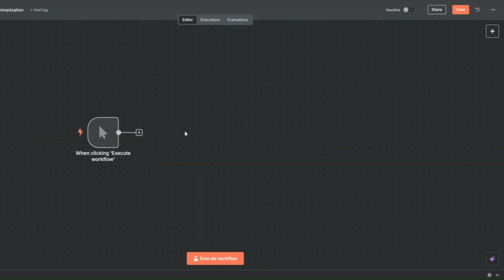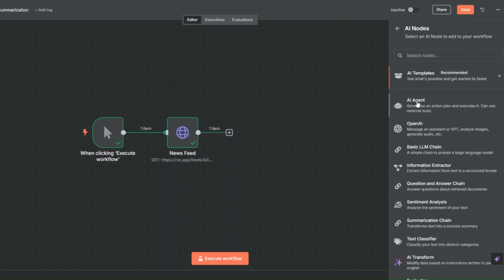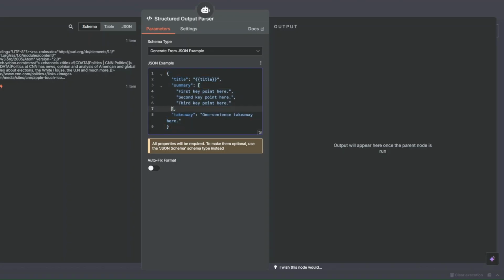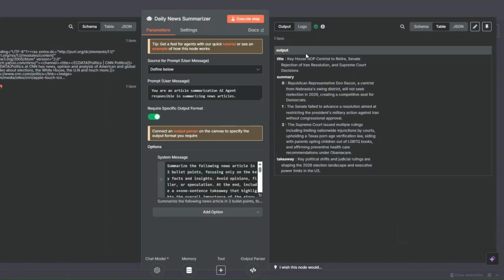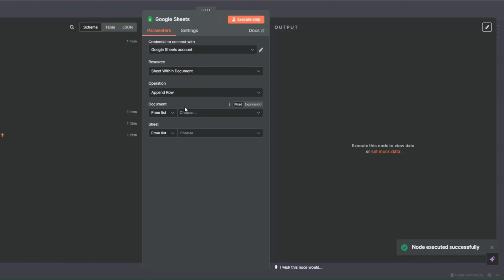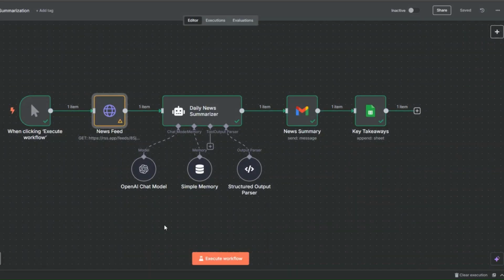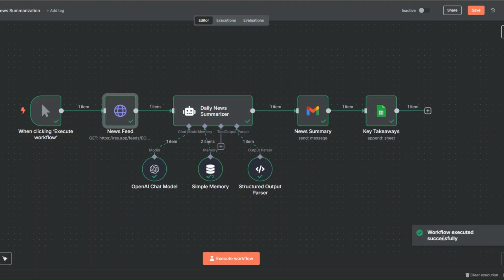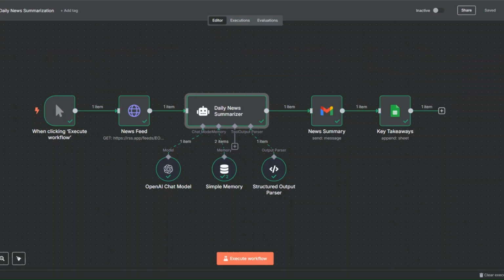Watch Me Build A News Summarizer AI Agent In Minutes!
In this step-by-step tutorial, you'll learn how to build a powerful AI-powered news summarizer agent using n8n — completely code-free!

Whether you're building a personal news digest, an automated newsletter, or just exploring AI workflow automation — this video will help you build a fully functional agent in under 15 minutes!

✅ What you'll learn in this video:
* How to scrape news articles using the RSS app in n8n
* How to summarize articles with AI (using OpenAI or other AI modules)
* How to automatically email summaries and key takeaways
* How to log key insights into a Google Sheet or spreadsheet for tracking

💡 Perfect for productivity nerds, automation builders, AI enthusiasts, and content curators.

📌 Tools used:
* n8n (No-code automation)
* RSS App
* AI (OpenAI or similar)
* Gmail
* Google Sheets

* N8N
* Make
* Zapier
* Airtable
* Notion
* Click Up
* and more...